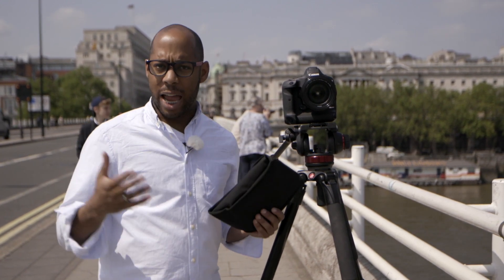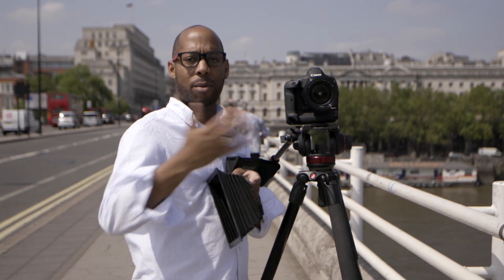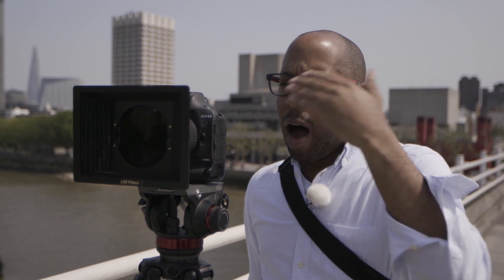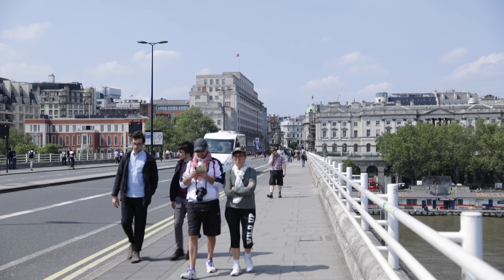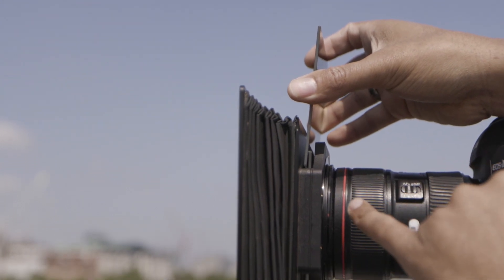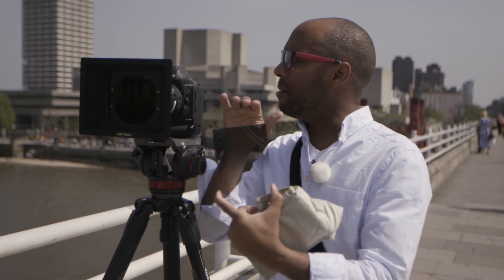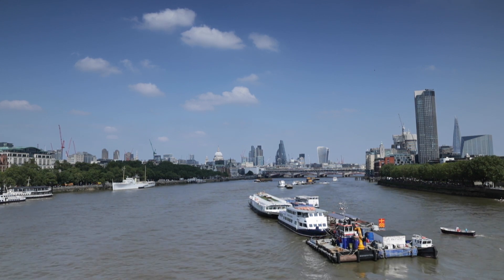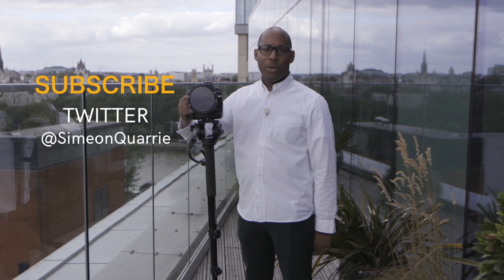Using ND Filters in DSLR Video. - Featuring LEE Filters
No doubt as a video maker and shooter you're constantly pushing your craft exploring ways of improving your work.

I don't want to compromise on the look of my work by shooting at F16 in bright sunlight! I wanted to be shooting at F2.8.

A number of years back I purchased a Lee Filters holder and also some ND filters accompany it, since then I haven't looked back. Here I also experiment with Grad Filters and Polarisers.

The brand I am using here is Lee Filters.

You may also like:
• Is Filmschool a waste of money?

Vivida is owned by @SimeonQuarrie. The team are visual innovators, thinkers in the field of video & photo storytelling9